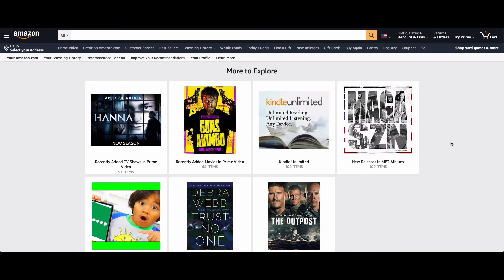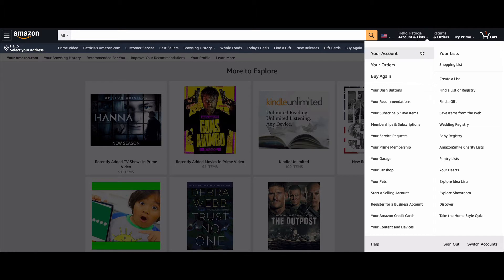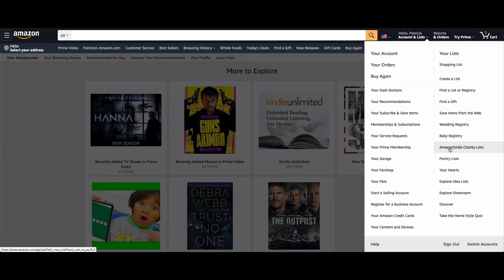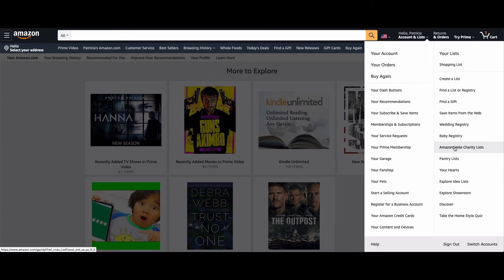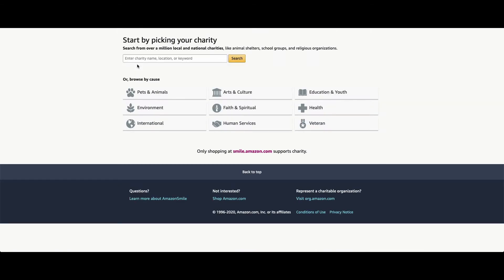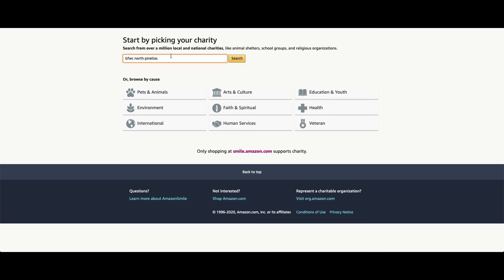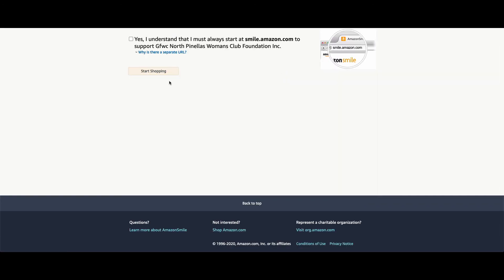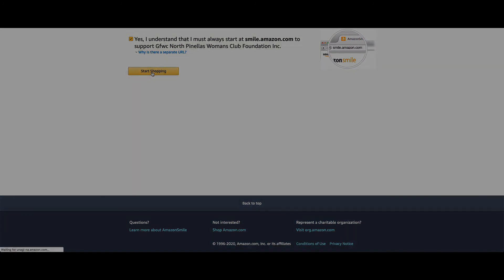Amazon Smile Sign up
Amazon Smile Sign up Instructions